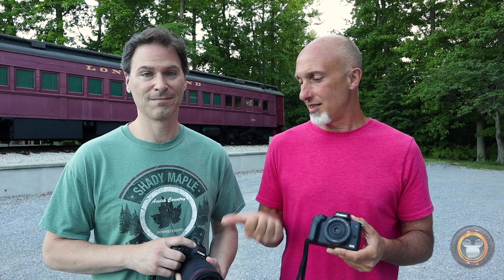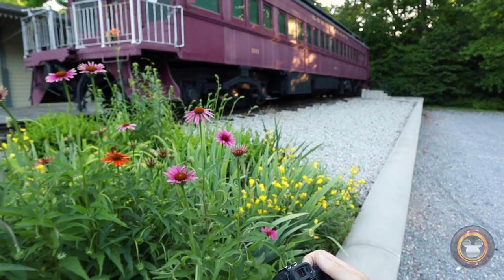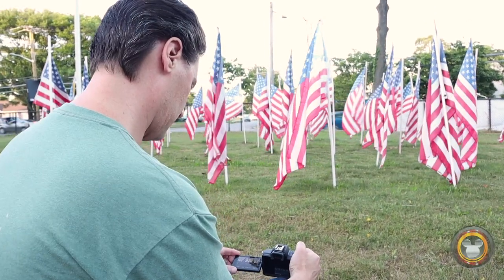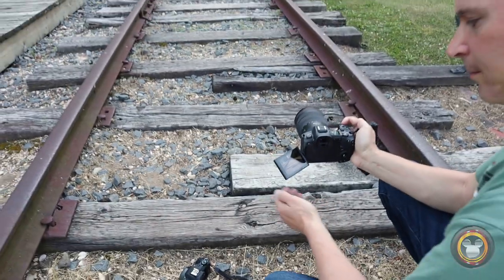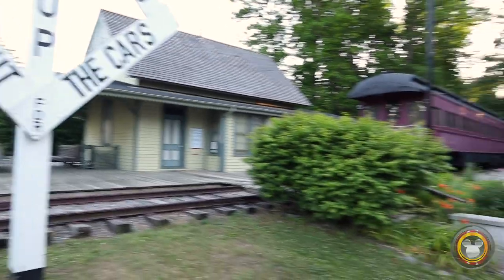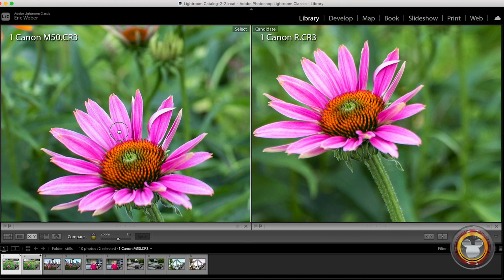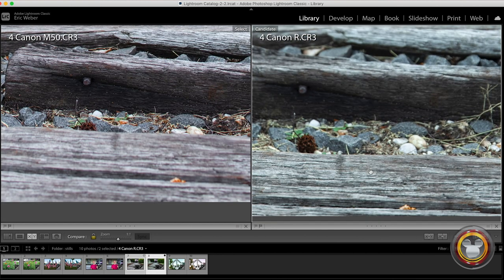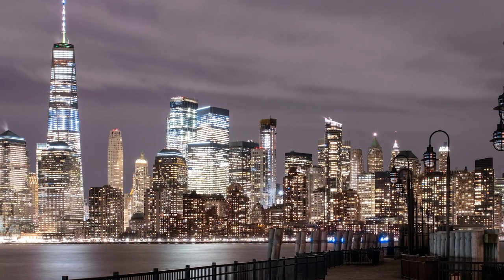Canon M50 for Photography Part 6 - Comparing to Pro Cameras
Continuing our series on the Canon M50 - see how the M50 holds up against the Canon R!

Canon M50 on Amazon
Canon EOS R